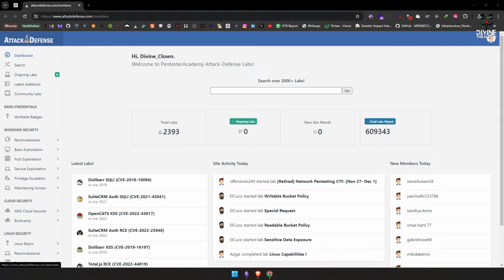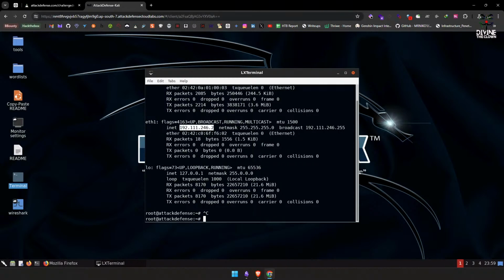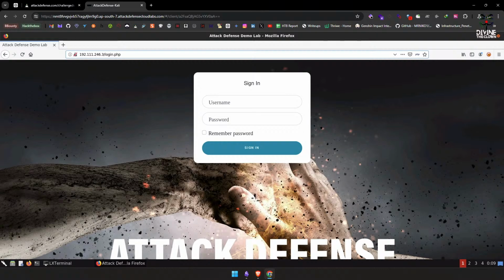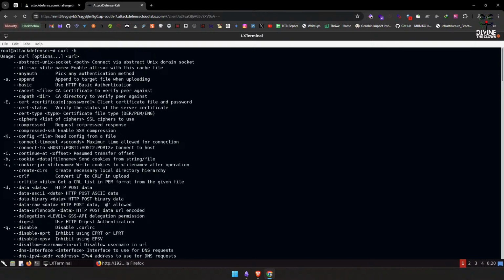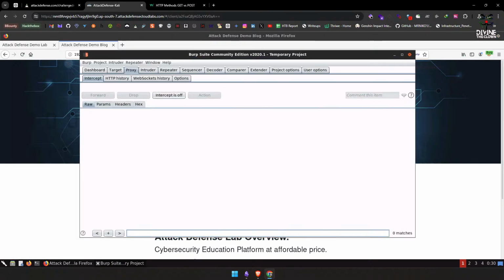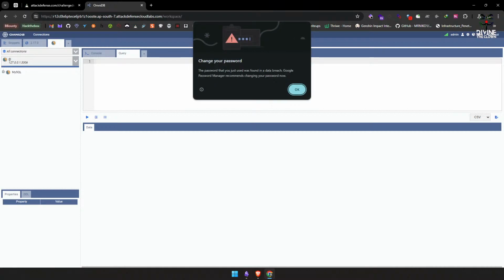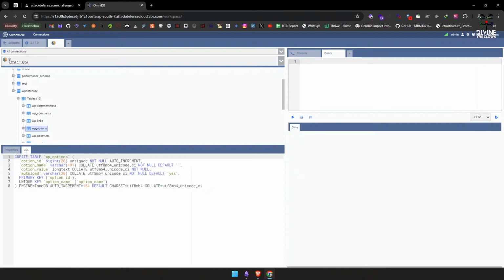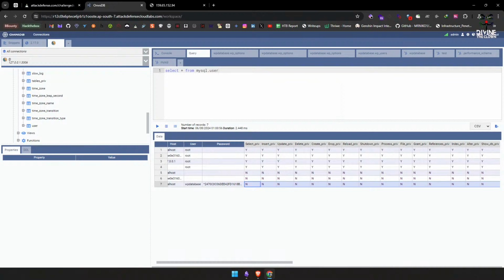New Hacking Journey: Your Path to mystery! DAY 1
Together, we’ll explore the essentials of ethical hacking, from setting up our hacking environments to mastering the tools and techniques used by experts. Whether you're just starting out or looking to enhance your skills, this video will guide you through every step. Let’s uncover the secrets of the digital world and make our mark!